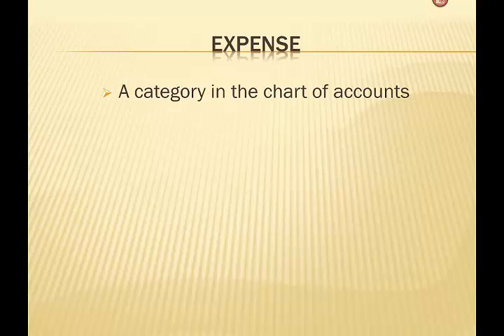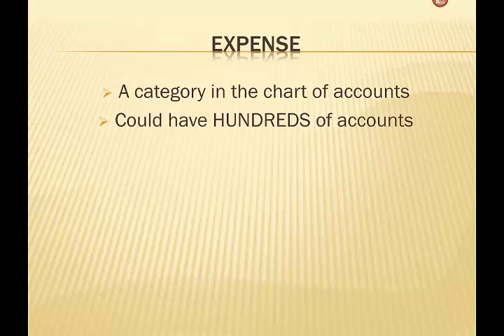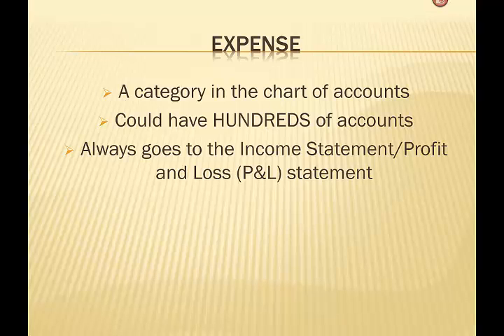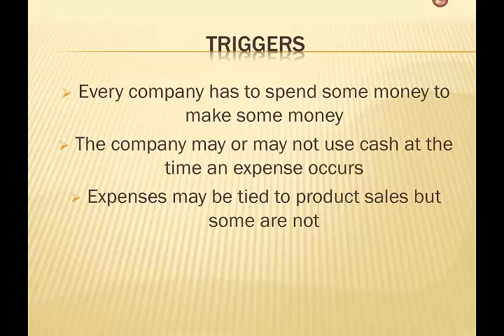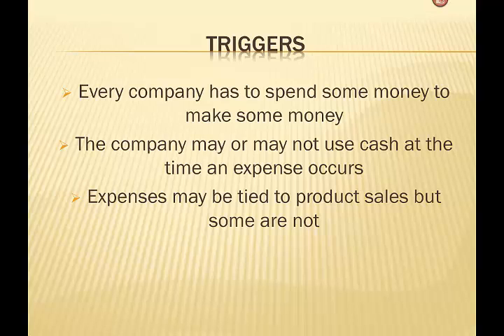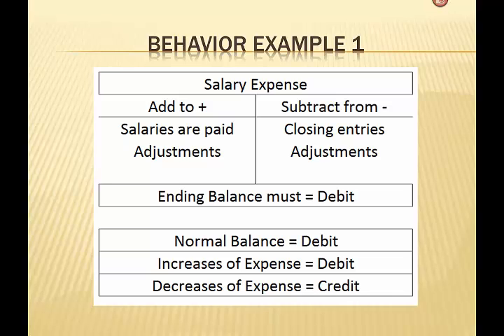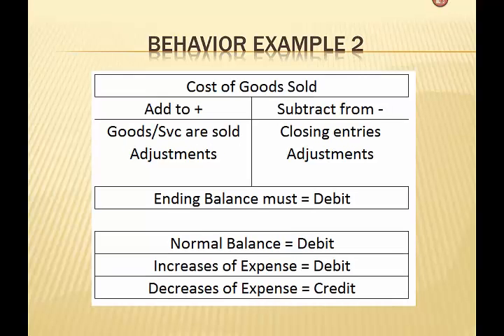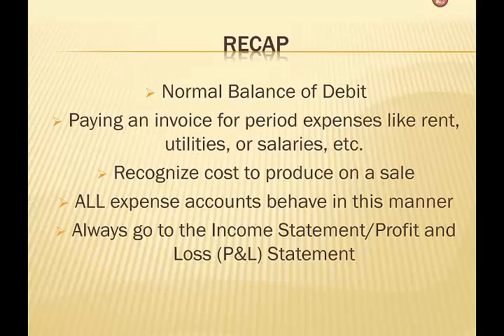Debit and Credit Rules: Expenses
Debit and Credit rules are driven by the type of account in the chart of accounts. In this video, we explore how the debit and credit rules work for accounts that are associated with Expenses.